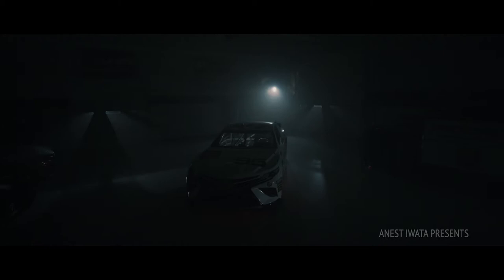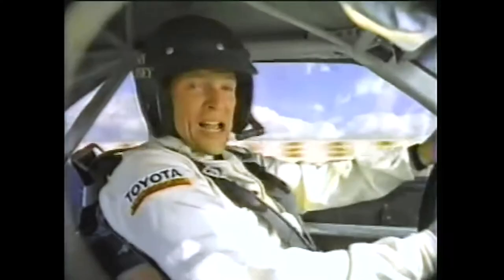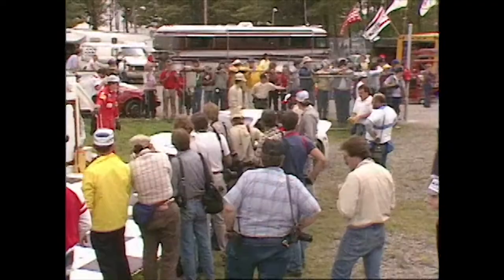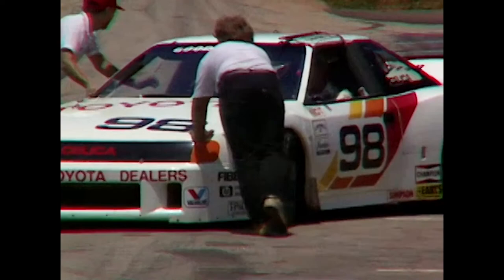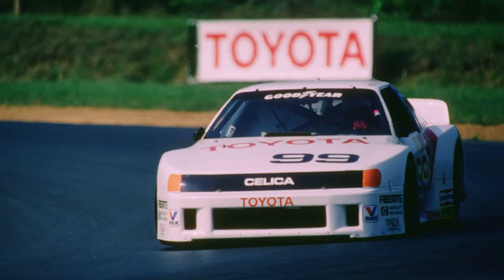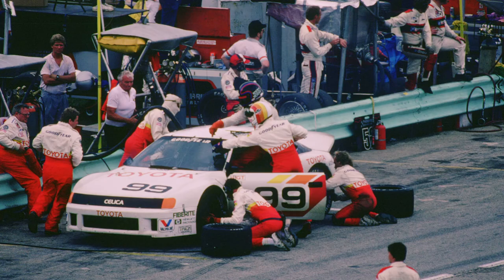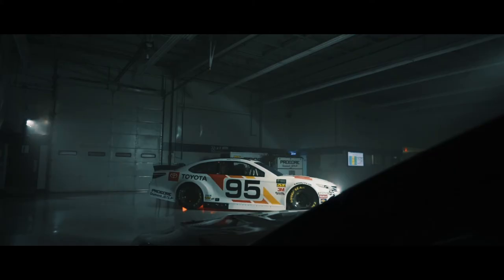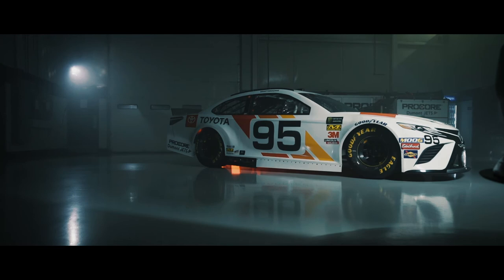Matt DiBenedetto NASCAR Paint Scheme Reveal - Toyota Racing Development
LakeSide Media Motorsports is a full-service marketing agency designed to service the world of motorsports.

🎥 GEAR LIST ⇊

BEST ALL AROUND CAMERA
PHOTOGRAPHY CAMERA

PORTABLE RECORDER

BEST ALL AROUND LIGHT
HANDHELD LIGHT

VLOG MIC
LAV MIC
BOOM MIC

THE MAGIC LENS
MOST VERSATILE LENS
LIGHTWEIGHT LENS
ZOOM LENS
WIDE LENS

TRAVEL DRONE

LIGHTWEIGHT GIMBAL
PRO GIMBAL

LIGHTWEIGHT MONITOR
RECORDING MONITOR

LakeSide Media is a film production company based in Raleigh, North Carolina.